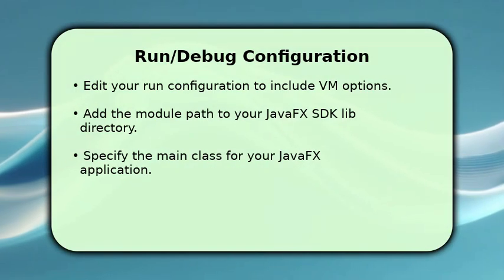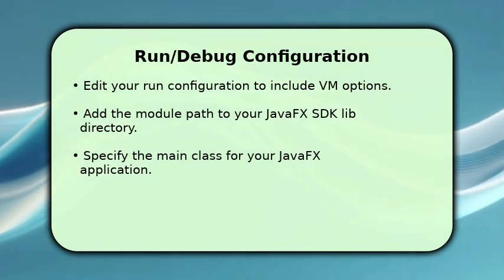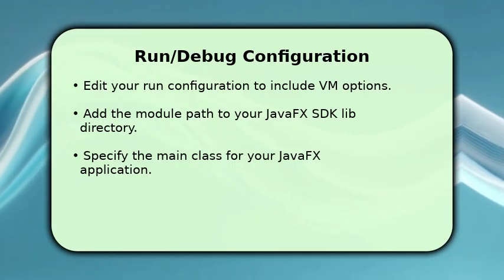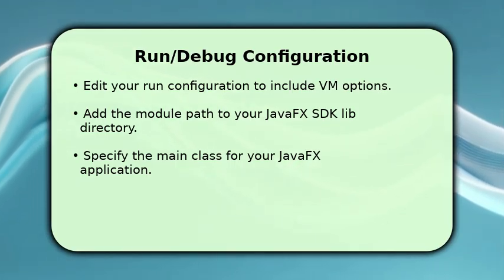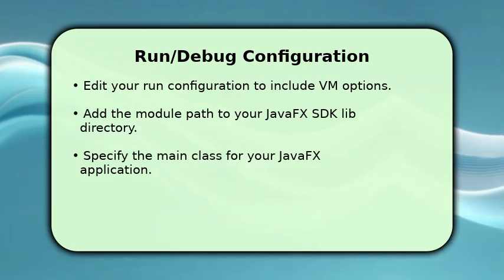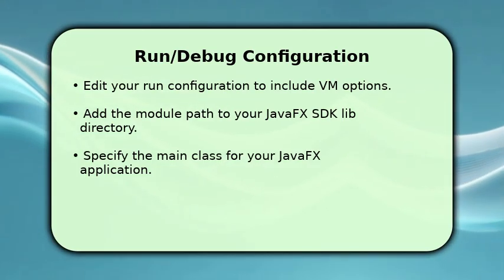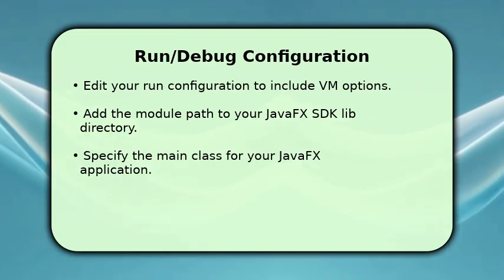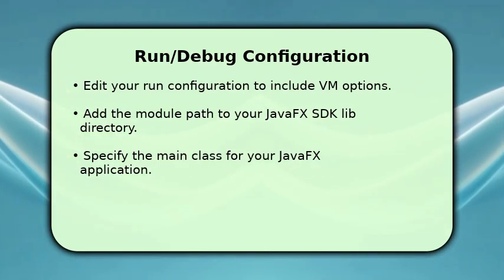How to Use JavaFX in IntelliJ (New 2025)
▸ :^) Learn how to integrate JavaFX with IntelliJ IDEA for a seamless development experience. This video covers the basics of setting up JavaFX in IntelliJ, including project creation and configuration. Get started with JavaFX in no time!

JavaFX, IntelliJ IDEA, JavaFX tutorial, JavaFX in IntelliJ, JavaFX development